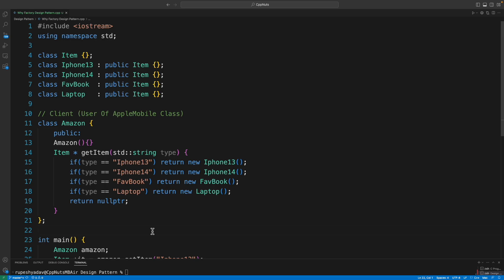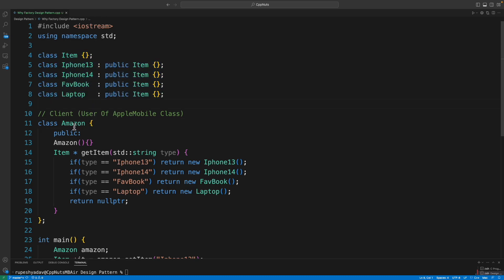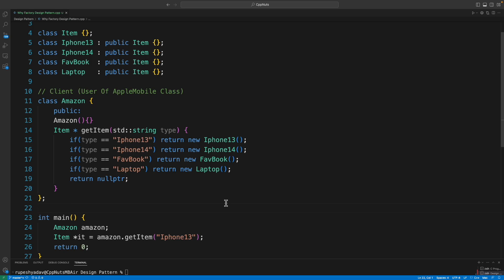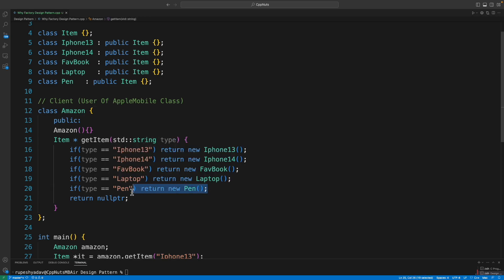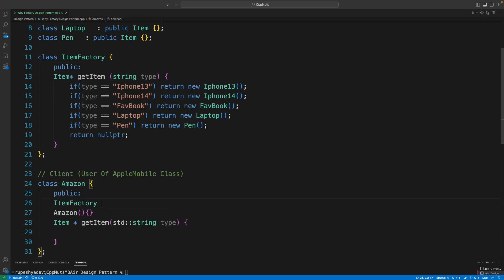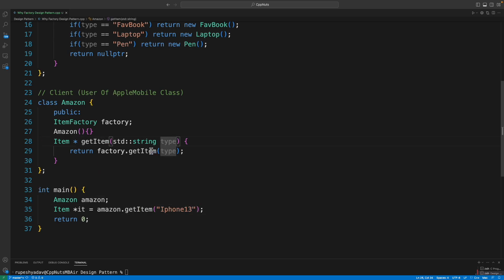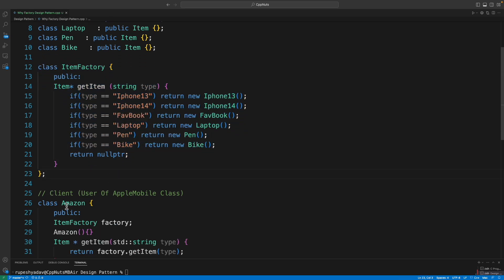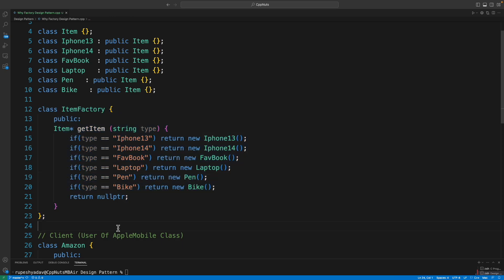Why Factory Design Pattern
Factory design pattern is widely known design pattern and many people know exactly how to use it.
But when it comes to the question why factory design pattern then so many people really fail to explain the real reason why to use factory design pattern.
In this video i have tried to explain exactly that.
Please comment if you have any doubt I will definitely reply.